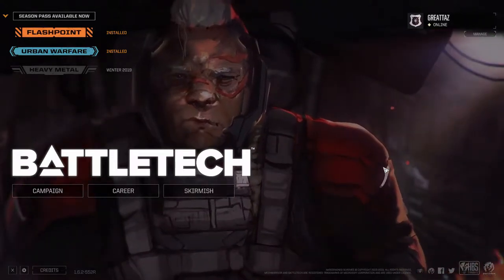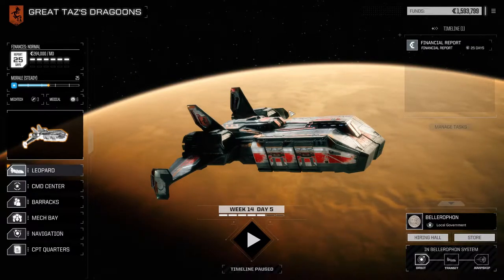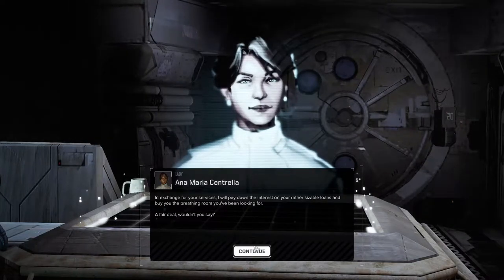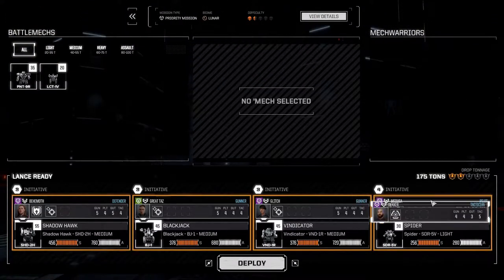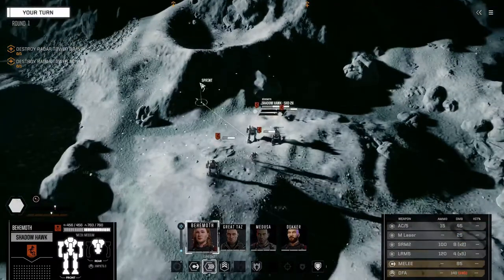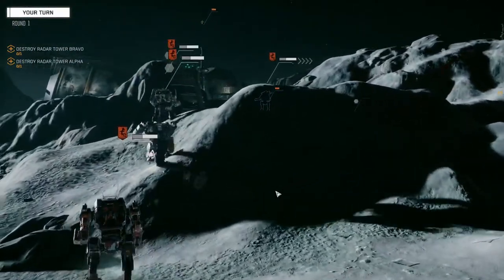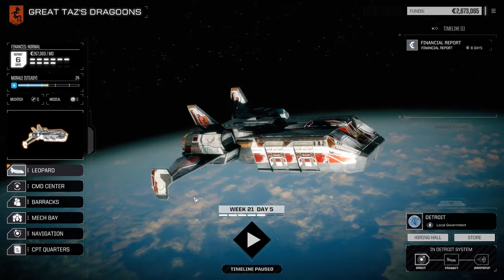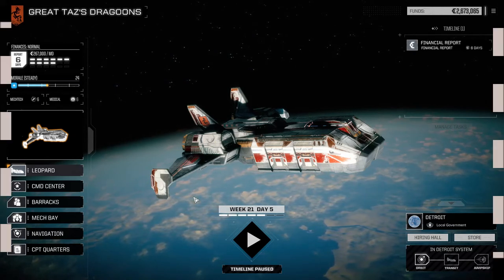Battletech - Campiagn Mission 1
'BattleTech' is a wargaming and military science fiction franchise launched by FASA Corporation in 1984, acquired by WizKids in 2001, and owned since 2003 by Topps. The series began with FASA's debut of the board game BattleTech (originally named BattleDroids) by Jordan Weisman and L. Ross Babcock III and has since grown to include numerous expansions to the original game, several board games, role-playing games, video games, a collectible card game, a series of more than 100 novels, and an animated television series.

'BattleTech' (Video Game) is a turn-based strategy video game developed by Harebrained Schemes and published by Paradox Interactive. It was released on Windows and OS X on April 24, 2018, with a Linux release to follow. The developers set aside US$1 million to create the game and turned to Kickstarter to secure funding for additional features, including a single-player campaign, an expansion of that campaign, and a player versus player multiplayer mode.

In the game, the player assumes the role of a mercenary commander leading a team of powerful combat vehicles called battlemechs. The player is responsible for selecting each mech's model, armor, pilot, armaments, and skills, and controls a team of four mechs (a 'lance') in combat. The world of BattleTech is dominated by powerful noble houses locked in a devastating war, and the player selects one or more houses to serve.

The game shares a setting with the board game that launched the BattleTech franchise, Classic BattleTech, and many members of the development team have worked on previous games in the franchise. This includes both of the studio's co-founders; Jordan Weisman created the franchise while at FASA, and Mitch Gitelman was the producer for MechCommander and MechAssault.

All content is the property of GreatTaz (Jeremy Gee) and is available for use upon request.